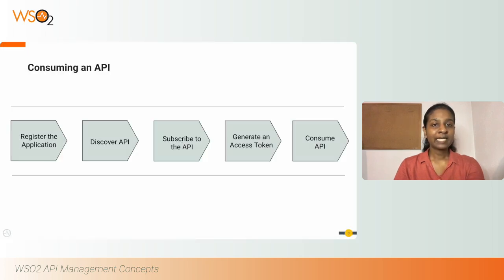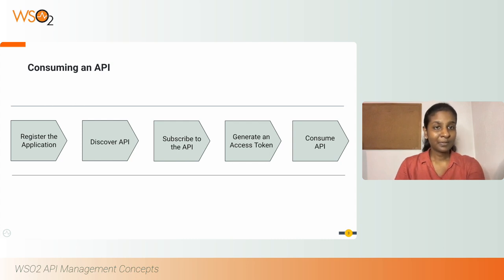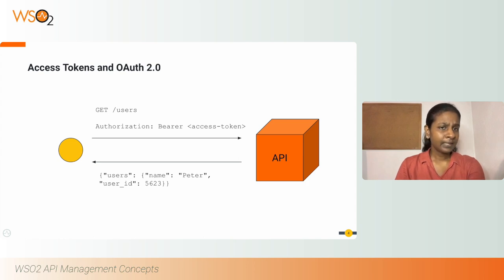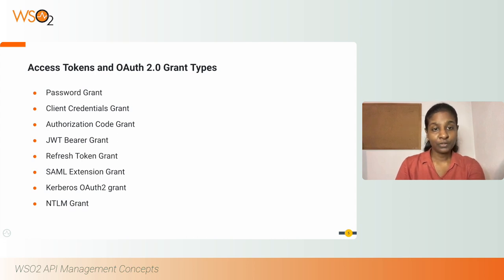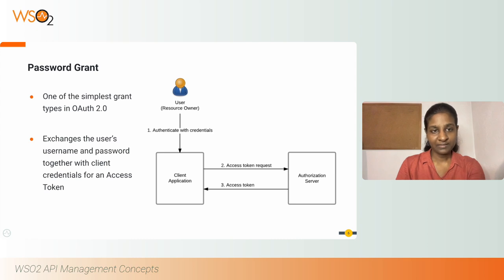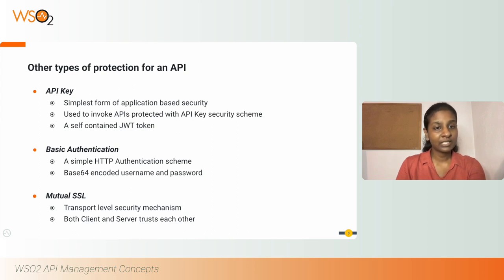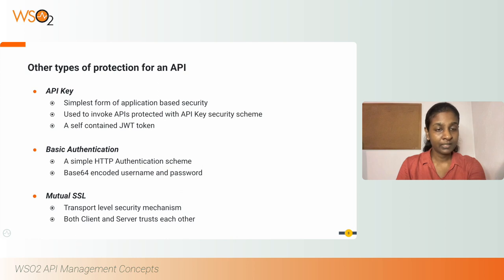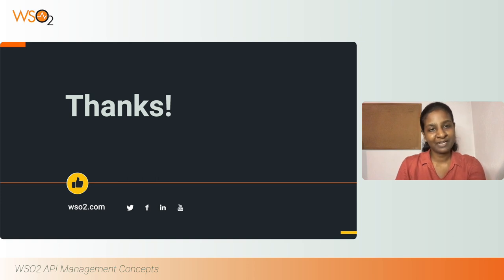Consuming APIs Securely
We will be discussing how to consume or invoke APIs in WSO2 API Manager and how to do it securely. We will talk about OAuth2 access tokens and types of security you can provide for your APIs during invocation. This video contains English and Spanish subtitles.